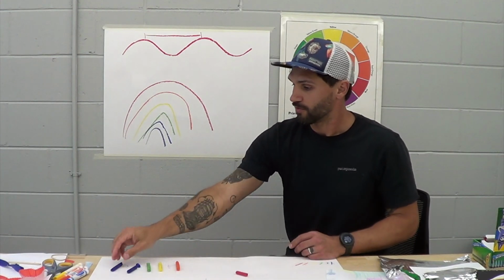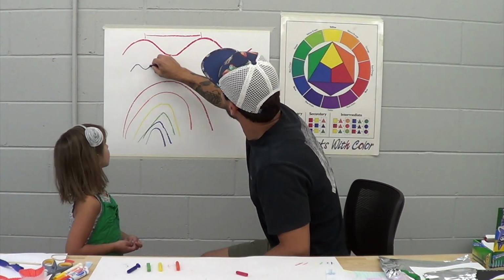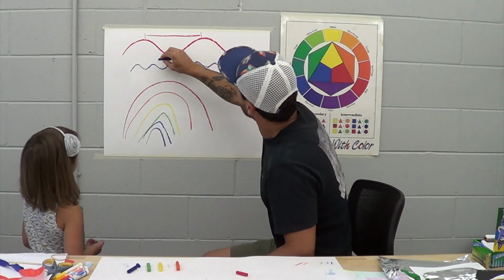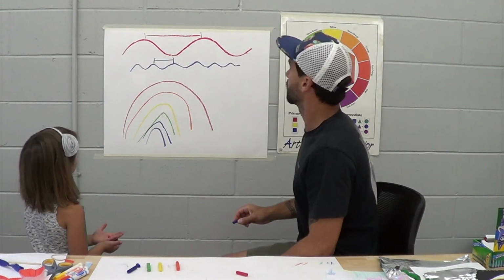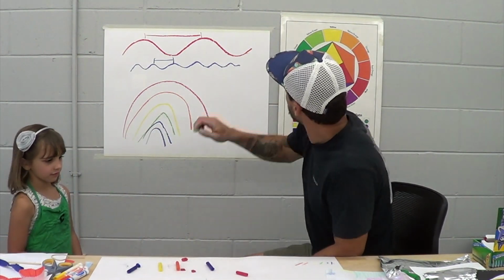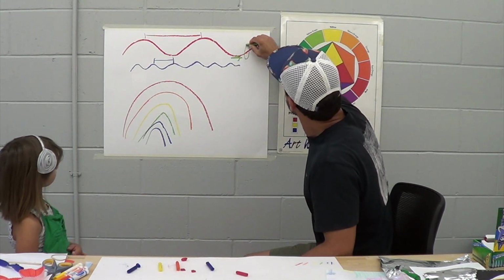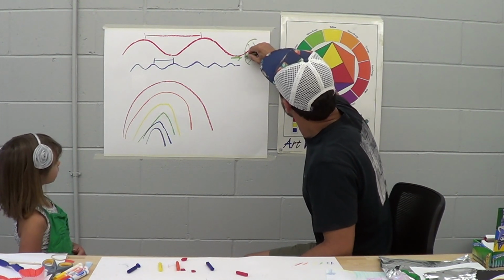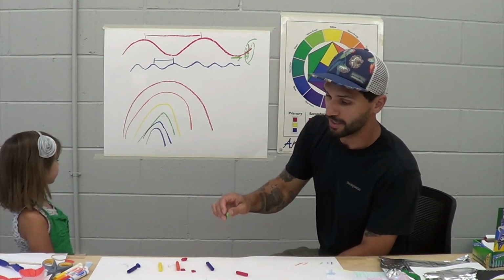Week 3: Collage/Mixed Media Art Lesson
Join Professor Ziemke (UNK Art and Design Dept), and special guest, for a fun lesson on collage, mixed media, and color!